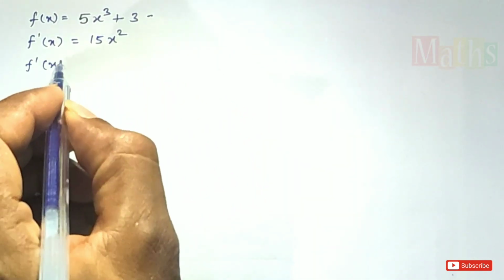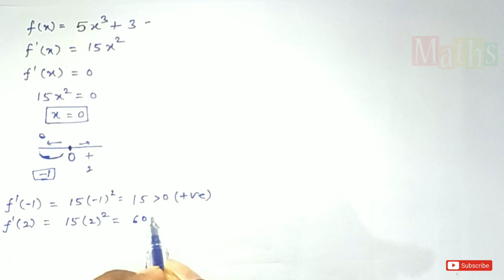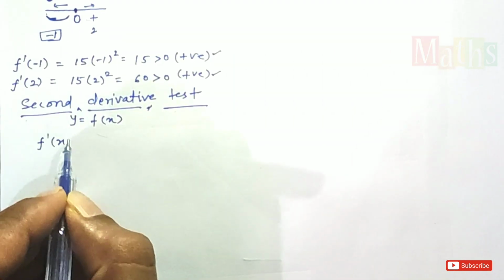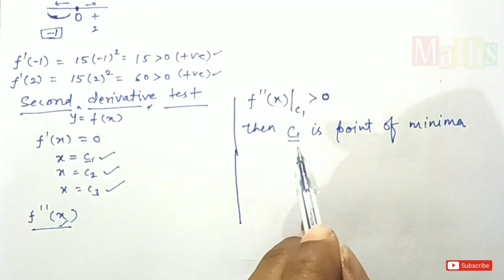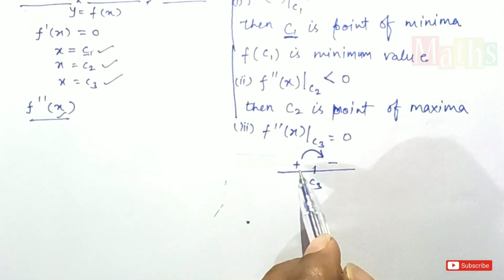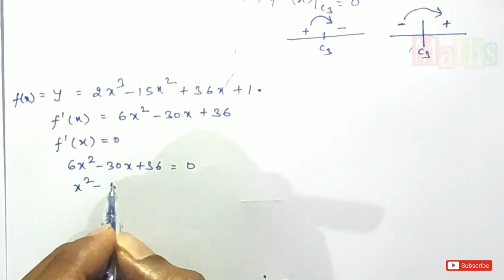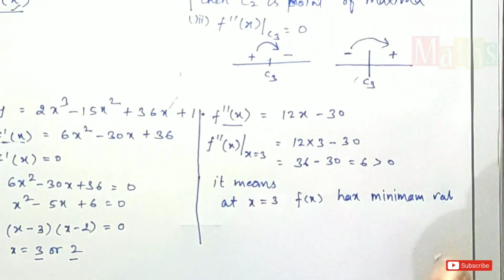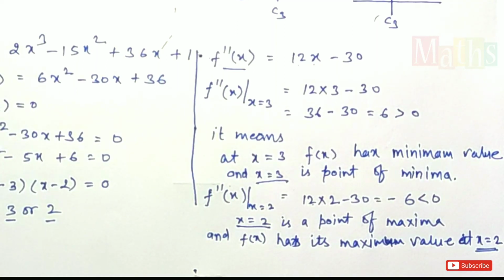Maxima & Minima | Application of Derivative | CBSE & RBSE 12 Maths( Part 2)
NCERT & RBSE MATHEMATICS 12th BOOK ALL CHAPTER ( ENGLISH LANGUAGE)
minima & maxima 1st part video link;-

Downloading chapter link. 👇

1.Chapter

2.Chapter

3.Chapter

4.Chapter

5.Chapter

6.Chapter

7.Chapter

8.Chapter

9.Chapter

10.Chapter

11.Chapter

12.Chapter

13.Chapter

Shere.

online hindi classes, online mathematics classes, RS classes, online classes for students, easy class student registration, easy class tutorial, online classes free for high school, free online courses, free online courses with qualifications